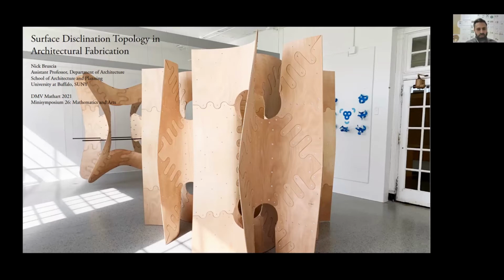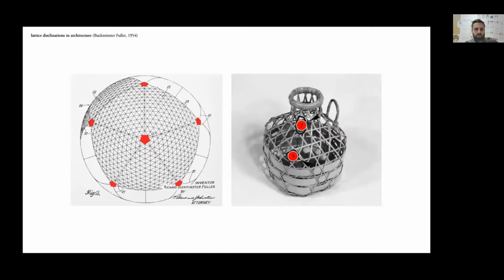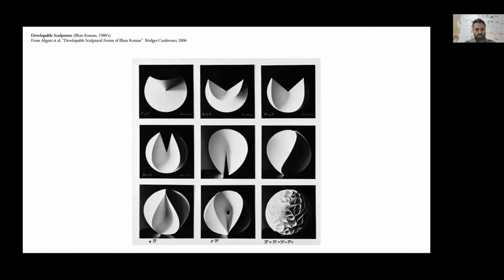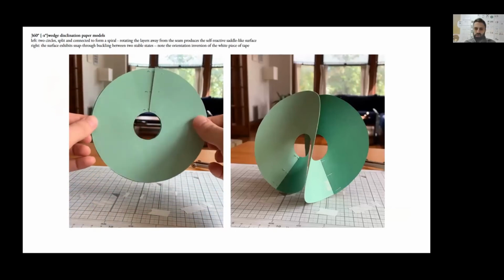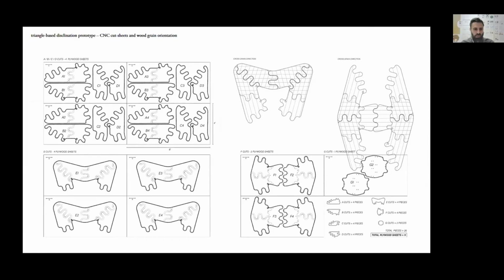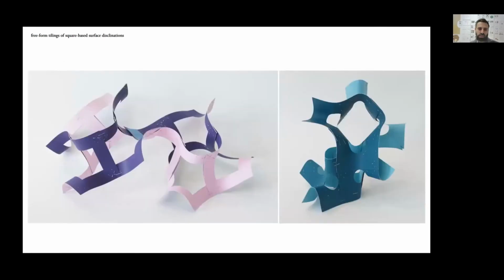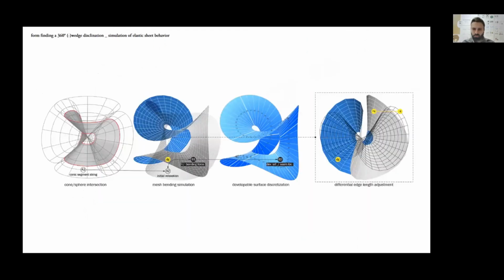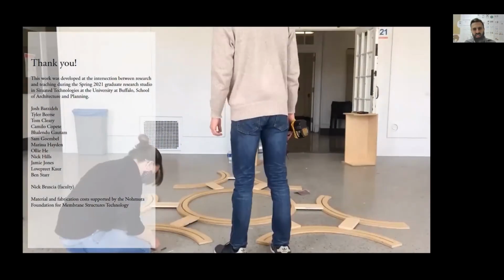Surface Disclination Topology in Architectural Fabrication (N. Bruscia, DMV Mathart 2021)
This talk discusses digital simulation and fabrication techniques associated with large-scale surface disclinations. The basic concept of disclinations recognizes the role of “defects” in the composition of materials, the strategic placement of which shapes the material by inducing curvature from initially planar elements. Disclinations have been primarily studied within a scientific context, but we use the term more broadly as a topological concept that introduces angle deflections in sheet materials resulting in out of plane buckling at any scale. More specifically, we refer to wedge disclinations as a particular variant that topologically induces elliptic or hyperbolic geometry in elastic surfaces and lattice structures, and have constructed several surface structures from this process. This talk will present the results of design-build educational exercises within two sponsored graduate-level architecture studios that explore how the topological principles of wedge disclinations are enacted at a large scale. Basic geometric figures and their topological transformations from Euclidean polygons to hyperbolic surfaces are described within the context of the Gauss-Bonnet theorem, and the results are seen as a visual and experiential representation of this mathematical concept. The wooden forms are not steam bent or forced into molds; they begin flat, and are shaped entirely by an equilibrium between disclination topology and active bending forces.

Talk given at: Minisymposium "Mathematics and Arts" at the annual meeting of the German Mathematical Society, 27 September - 1 October 2021

Full credits:

§  Spring 2021 Situated Technologies Graduate Research Studio
§  Students: Josh Barzideh, Tyler Beerse, Tom Cleary, Camilo Copete, Bhalendu Gautam, Sam Goembel, Marissa Hayden, Ollie He, Nick Hills, Jamie Jones, Lovepreet Kaur, Ben Starr
§  Instructor: Nick Bruscia, Assistant Professor
§  Support: Nohmura Foundation for Membrane Structure’s Technology